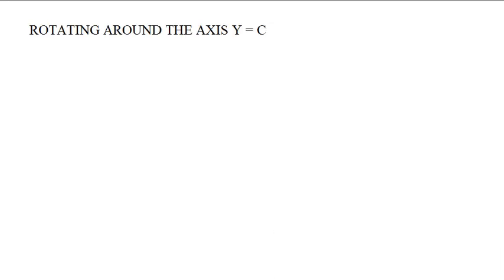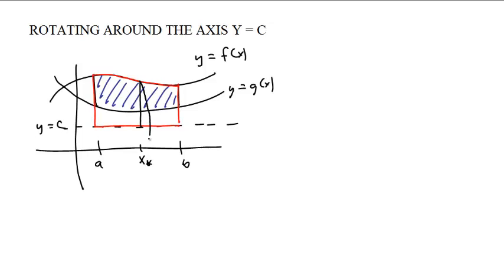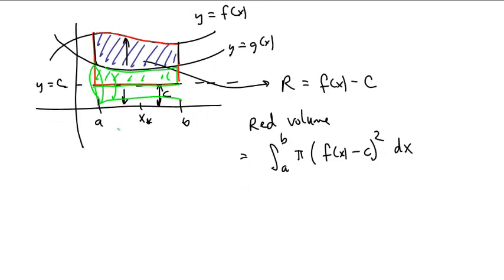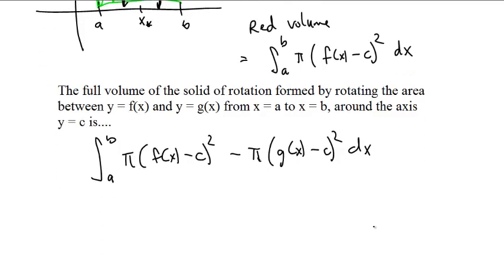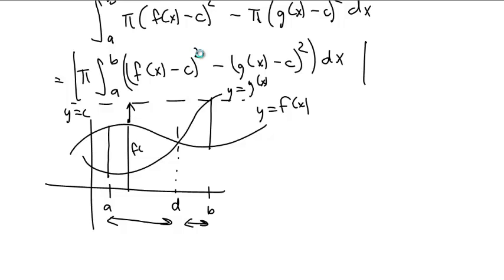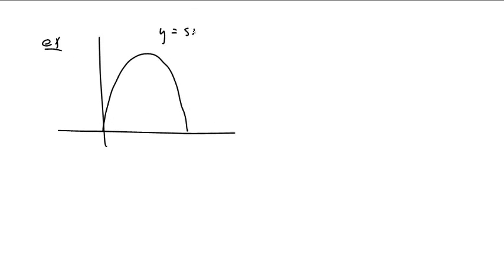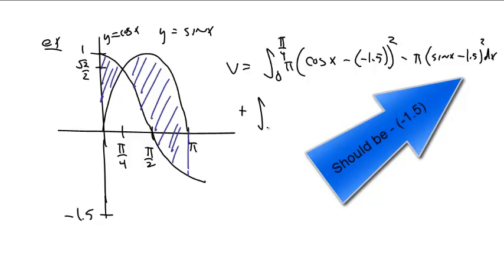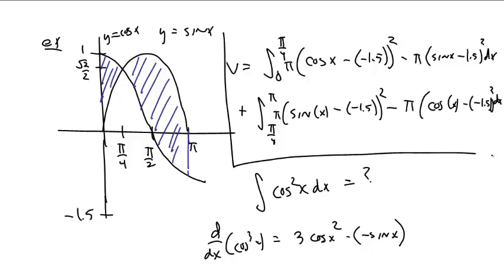rotating around y = c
How to find volumes of solids of rotation around horizontal axes other than the x-axis.